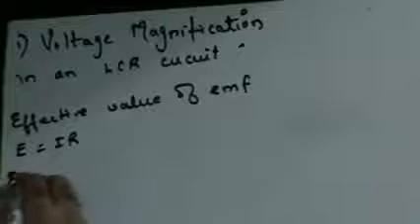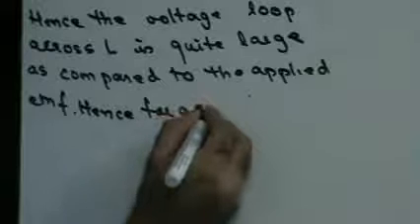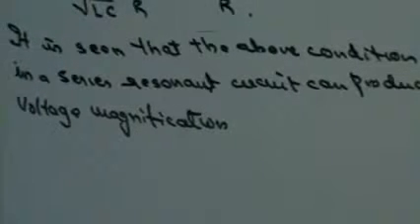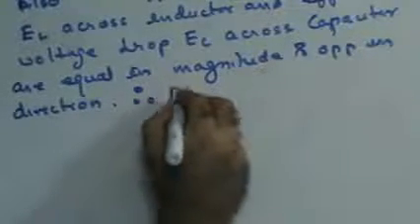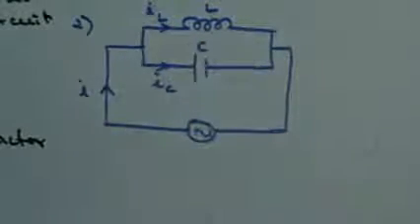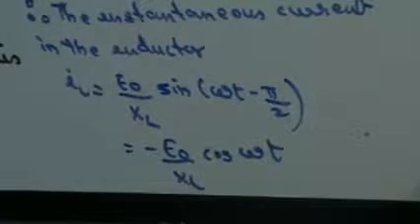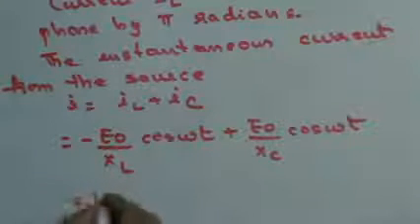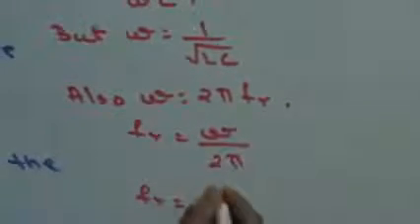12 phy emi 09